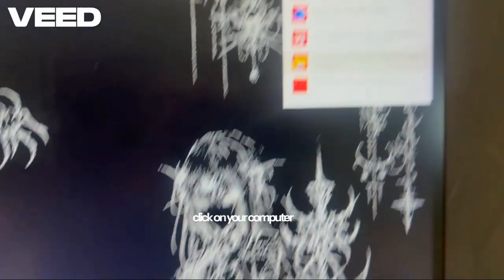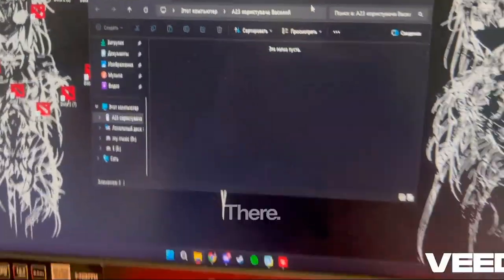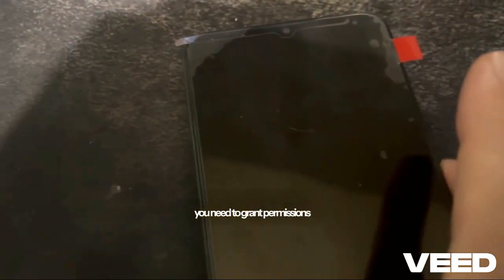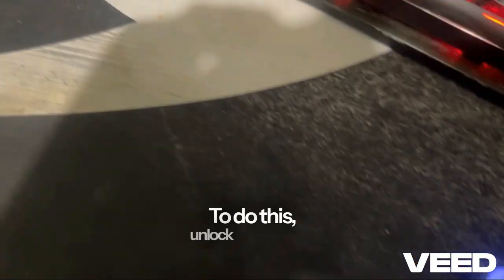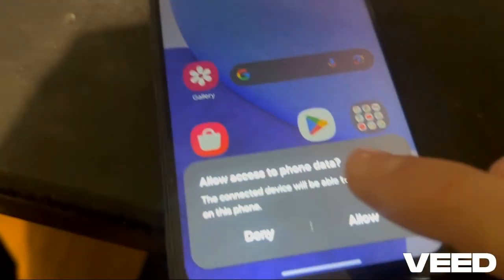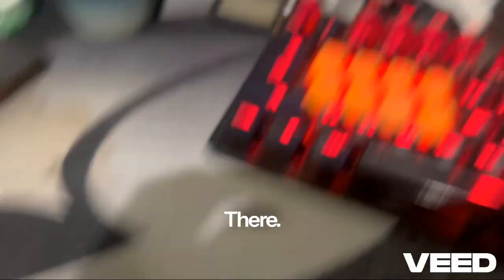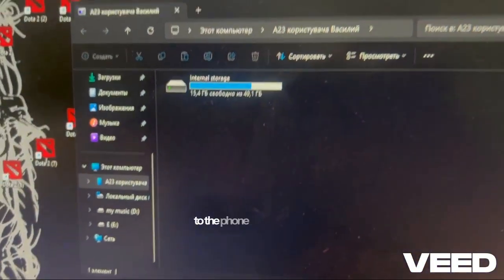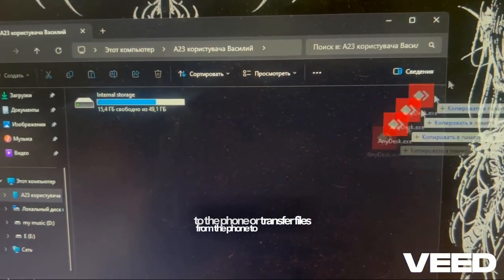How to Transfer Files from Samsung Phone to Computer via USB Cable — Complete Guide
In this video, you will learn how to transfer files from a Samsung phone to a computer using a USB cable. We will walk you through each step: connecting your device, enabling file transfer mode, and moving photos, videos, and documents safely. This guide helps you avoid errors and ensures fast and smooth data transfer between your phone and PC.